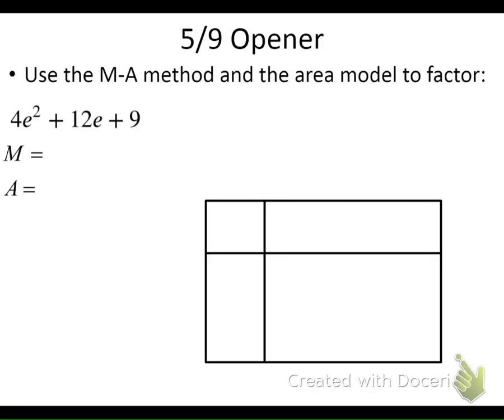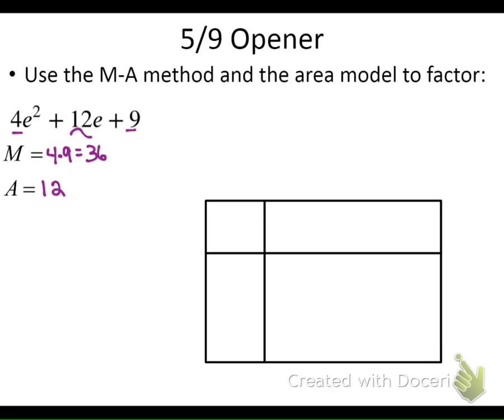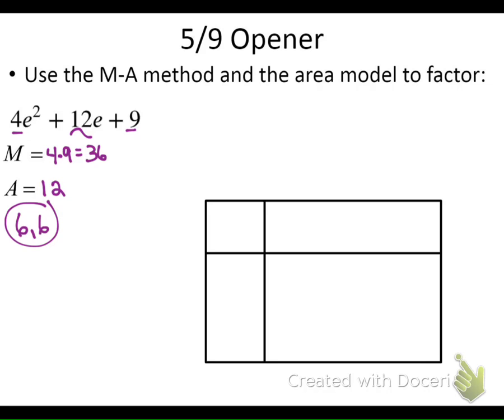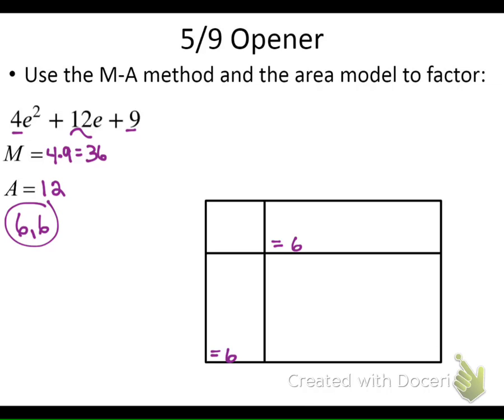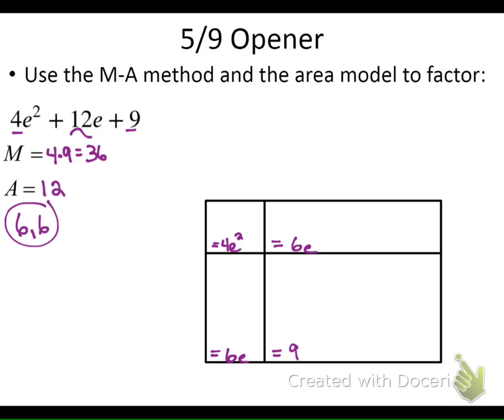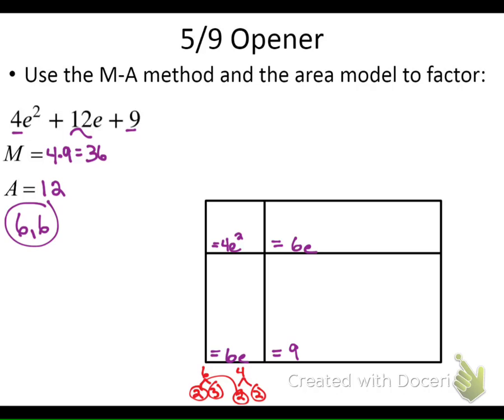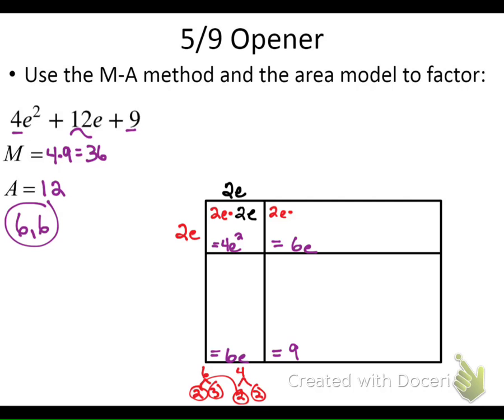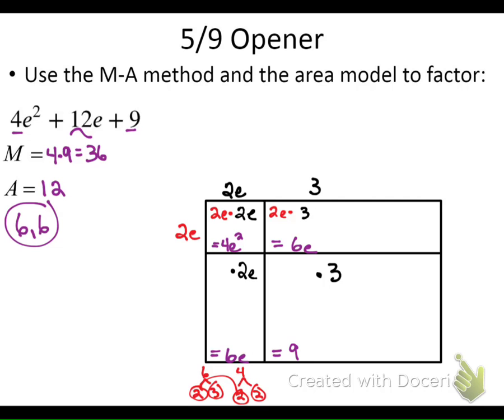5/9/19 Daily Opener